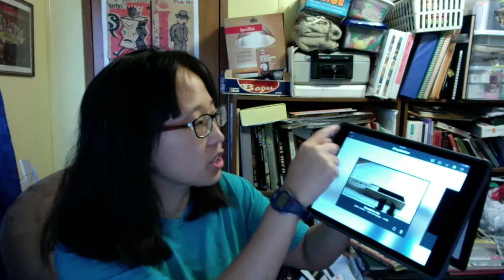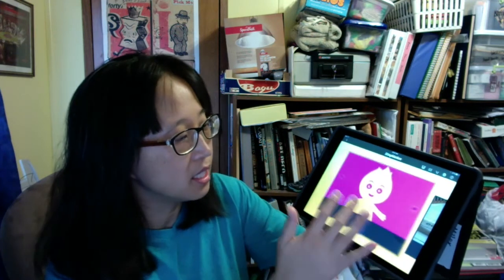iStopMotion by Boinx App Beginner Tutorial 2017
Beginner lesson on using iStopMotion by Boinx App for the iPad 2017. Goes over the things you need to know to get started for creating your own stop motion animations.